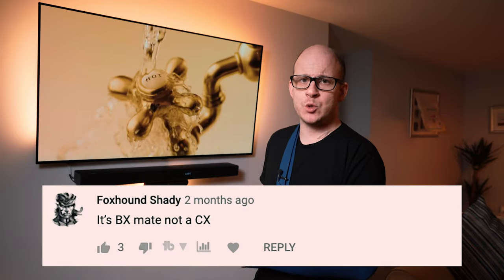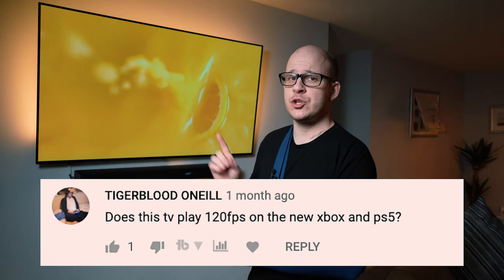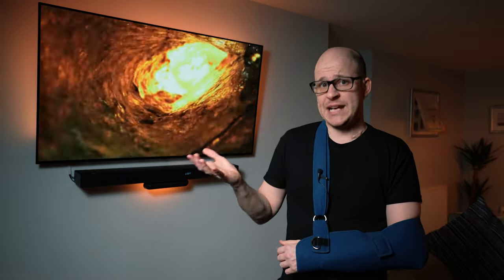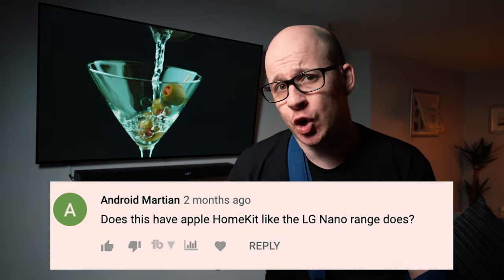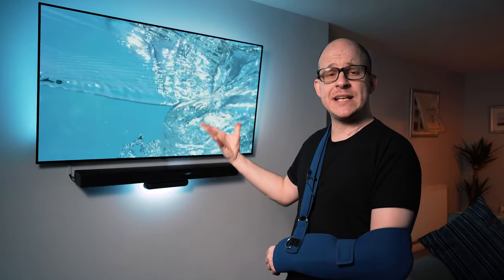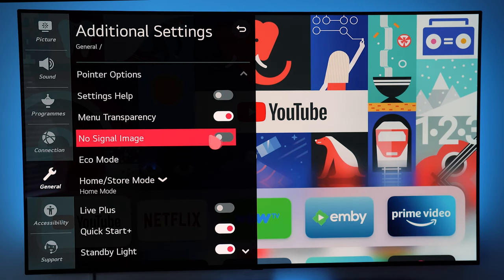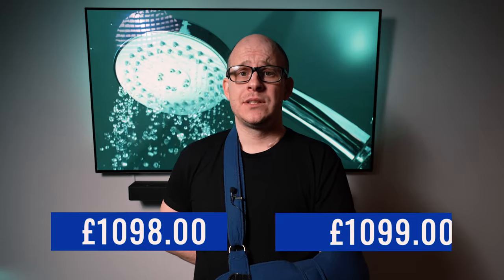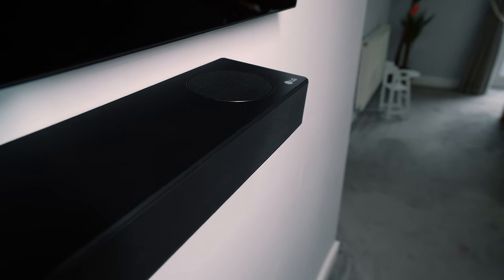LG 4k OLED 3 Months Later | OLED55BX6LB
This LG 4k OLED TV is STILL AMAZING! - Model: OLED55BX6LB

The NEW for 2020 LG 55’ Smart 4K Ultra HD HDR OLED TV with Google Assistant and Amazon Alex is still as I said AMAZING but what don't I like about it?

I would highly recommend this TV for anyone looking for an upgrade.

A sincere thank you from me for watching, time is precious, and I appreciate yours.

If you enjoyed this video and would like to support the channel please considering liking the video, writing a comment, subscribing and if you want to go ALL OUT share the video with friends.

The only Social network I currently keep updated is my Facebook so give me a follow and like over there…

My name is Scott and I run a small IT Support/Website design business and as a form of stress relief I like to make videos about my life, tech and work; whatever takes my fancy really, my videos are random, fun and light hearted so check them out!

Sony A7iii
Sony A7C
Apple iPhone 12 Pro
Zoom H1 Recorder
Rhode Mic Pro Plus
Rhode Wireless Go
Rhode Lav Mic
Sony XLR K3M
Sony tough SD Cards
Sony Vlogging Grip
Godox SL-60 Light
Aperture Mini Dome
DJI Mini 2 (Drone)
Apple Macbook Pro 16
Dell XPS 13’
Zhiyun Weebill S Gimal
Zhiyun Crane M2 Gimbal
SlyPod Motorised Slider